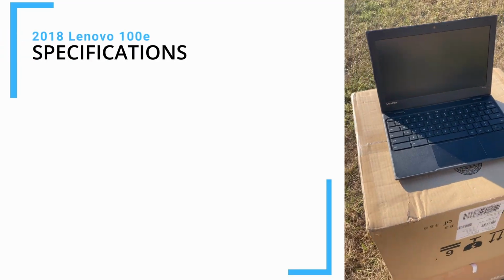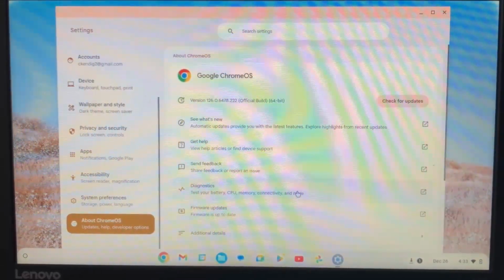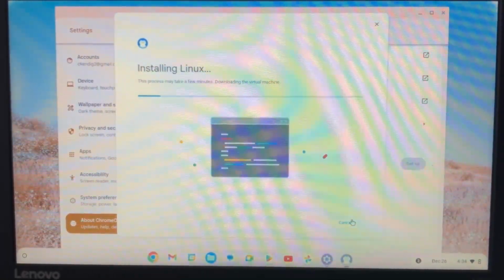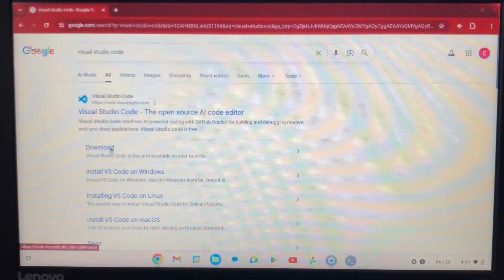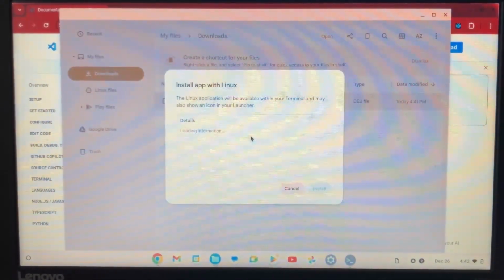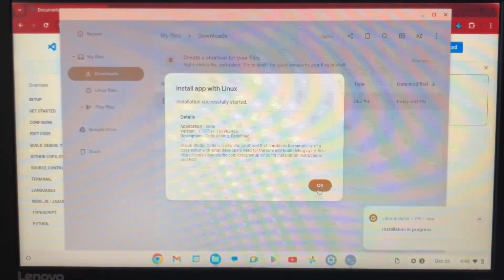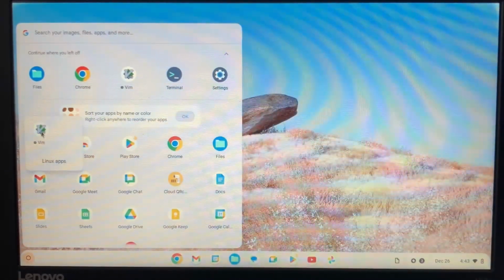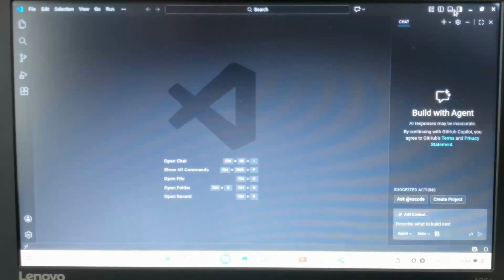Can an 8 Dollar Laptop Handle Web Development? (Lenovo 100e)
In this video we explore if the 2018 Lenovo 100e Chromebook can handle a basic web development environment.  Is there enough RAM? Is there enough Disk Space? We'll find out!